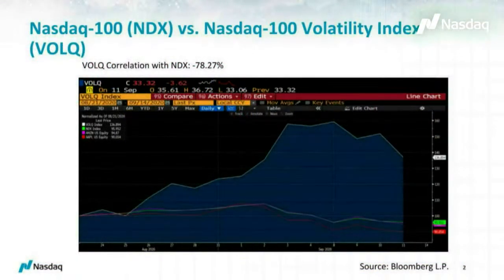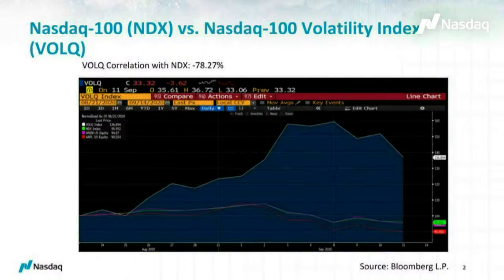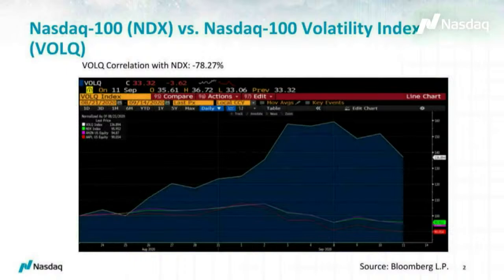TradeTalks: What can help traders understand whether a sharp market move is sincere or suspect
Nasdaq AVP of Strategy Dan Carrigan & Equity Armor Investments CTO Joe Tigay join Jill Malandrino on Nasdaq TradeTalks to discuss what traders can examine to help understand whether a sharp market move is sincere or suspect.